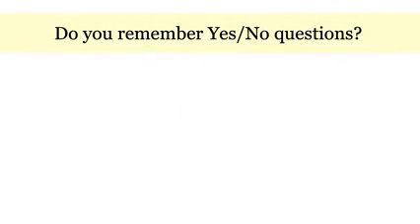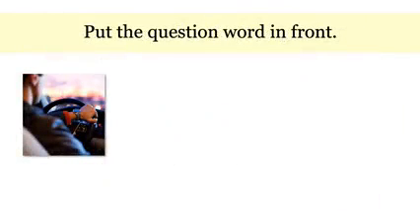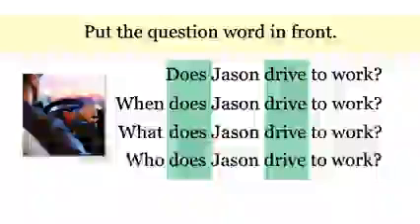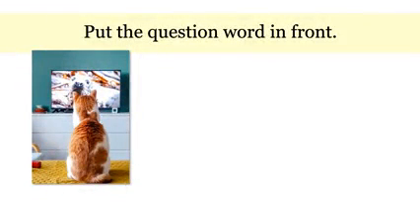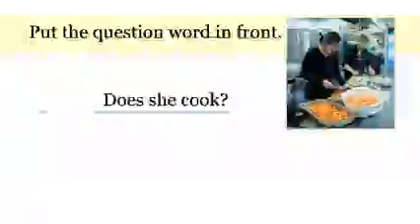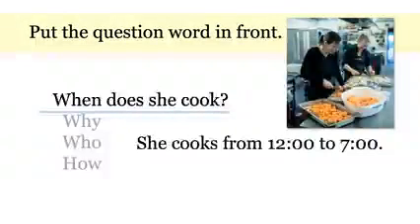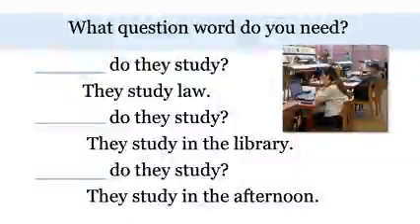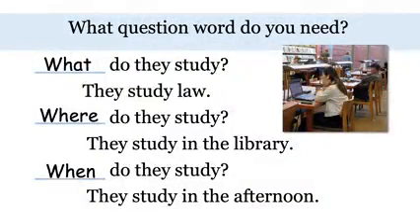15- Information Questions Simple Present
15. Information Questions Simple Present
This lesson explains how to form information questions in the Simple Present tense. You will learn how to ask questions that begin with "what," "where," "when," and "why," using the Simple Present structure. Ideal for beginners looking to improve their conversational skills by asking more detailed questions.

يشرح هذا الدرس كيفية تكوين الأسئلة المعلوماتية في زمن المضارع البسيط. ستتعلم كيفية طرح الأسئلة التي تبدأ بـ "what" و "where" و "when" و "why" باستخدام بناء المضارع البسيط. مثالي للمبتدئين الذين يرغبون في تحسين مهاراتهم في المحادثة من خلال طرح أسئلة أكثر تفصيلًا.